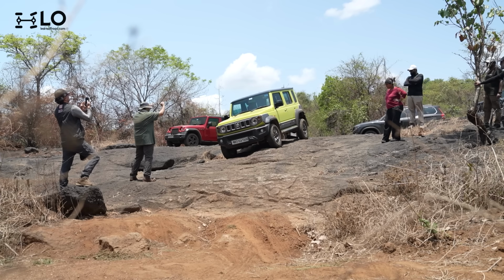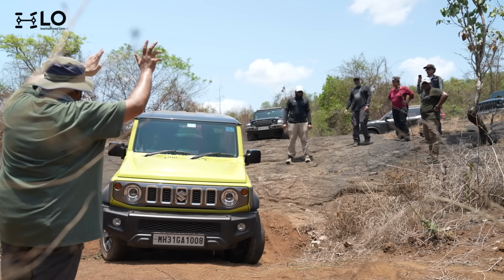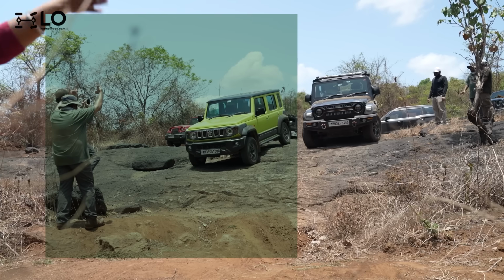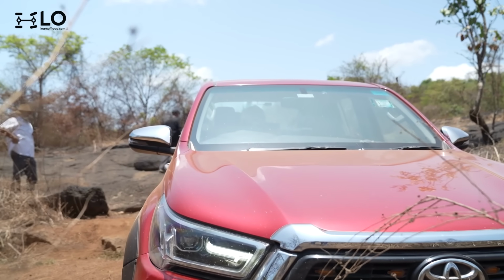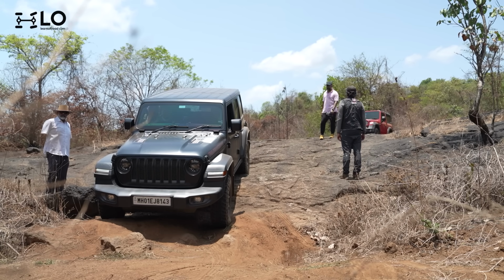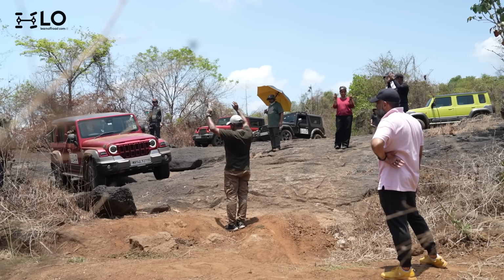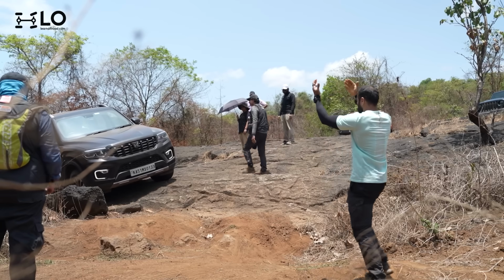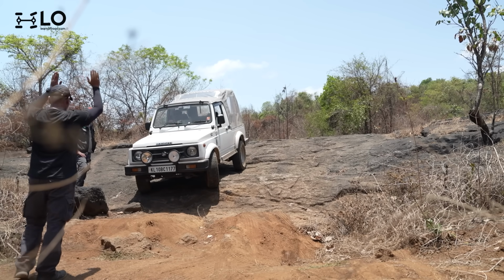Jimny vs Gypsy vs Thar vs Rubicon vs ScorpioN - Importance Of Spotter, Rock Obstacle@LearnOffroad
In this video, we test Jimny, Gypsy, Thar, Rubicon, and ScorpioN on a tough rock obstacle. Watch how each SUV performs and see why a spotter is so important during off-roading!